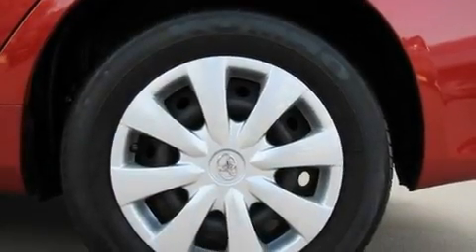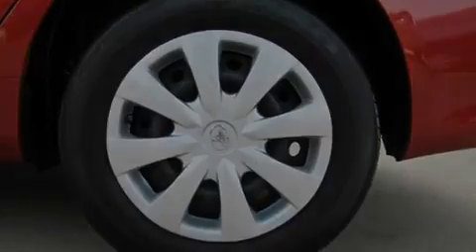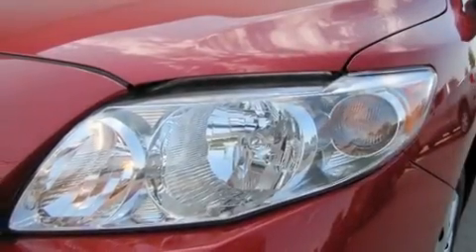Certified 2010 Toyota Corolla Denton TX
We are proud to present this 2010 Toyota Corolla .

 Year : 2010

 Make : Toyota

 Model : Corolla

 Engine : 1.8L DOHC SFI 16-valve VVT-i 4-cyl engine

 Trans . : Automatic

 Exterior : Red

 Miles : 33,771

 Interior : Tan

 Sport City Toyota

 12650 LBJ Freeway

 At Sport City Toyota , we know that our customers have plenty of options when it comes to buying or servicing their vehicles . More than just a standard loyalty program , the Sport City Toyota Advantage offers every customer , both old and new , a wide range of amenities and services to make your experience at our dealership as easy . . . and as easy going . . . as possible .

 Here is a brief list of why so many North Texas Drivers choose Sport City Toyota for all of their automotive needs .

 * Proud Member of the John Eagle Family of Dealerships

 * Oil Changes For Life

 * Local Service Shuttle

 * No Hassle - No Haggle Internet Pricing

 * On-Site Five Star Concierge

 * On-Site Car Rentals

 * Starbucks Coffee

 * Prompt Trade Appraisal Upon Arrival

 * Free Wi-Fi Internet

 PROUDLY SERVING THE DFW AREA SINCE 1962

 2010 Toyota Corolla Dallas TX